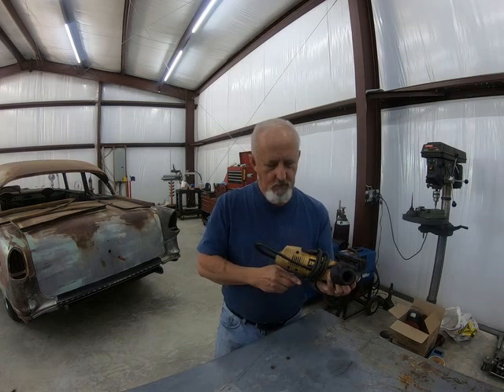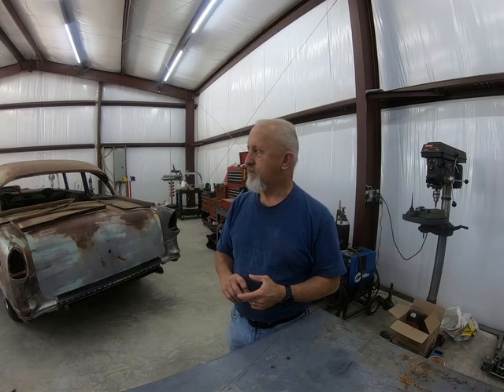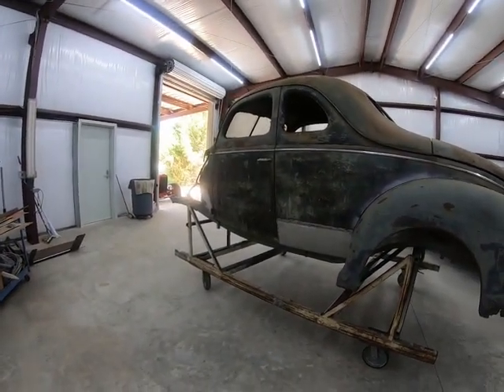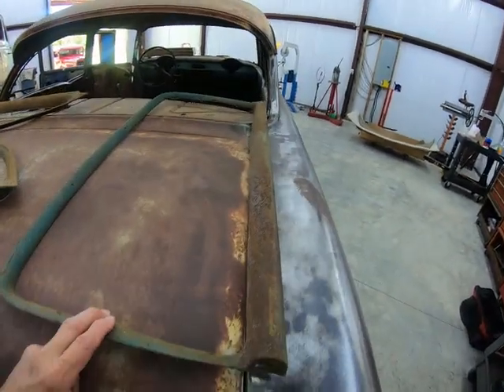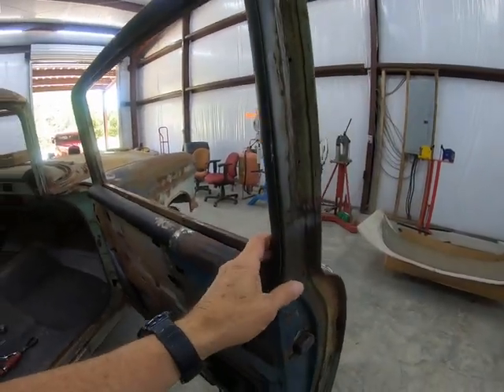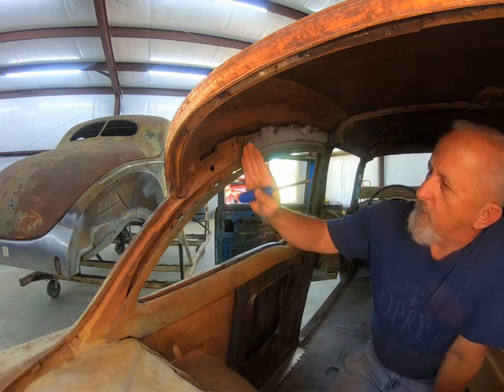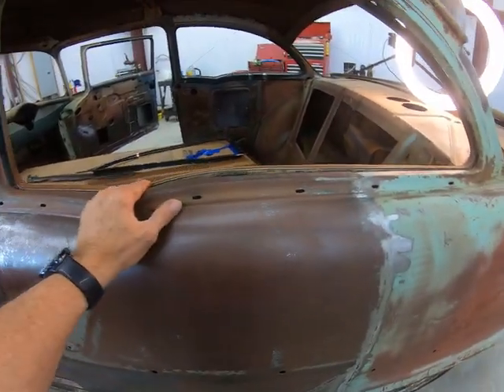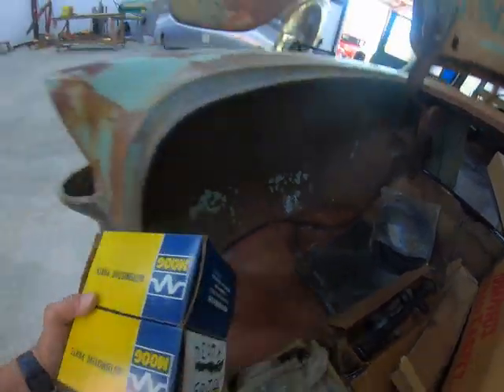Making a Plan for the 1955 Chevy and 1939 Ford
Making a plan to get back to work on these cars after a year of them being in storage. Gathering parts for the projects and plans on getting more.

Check out my buddy Rick Landin on Ebay for old new parts.

Come on over and visit!